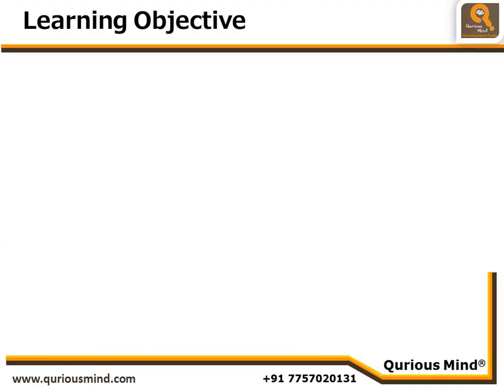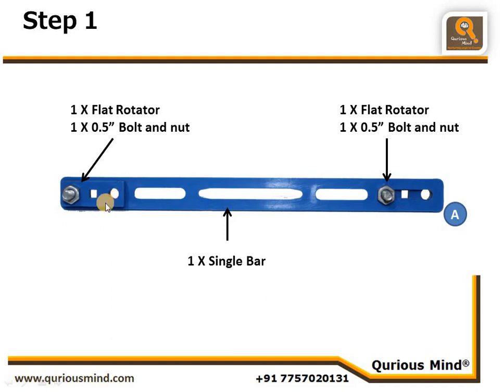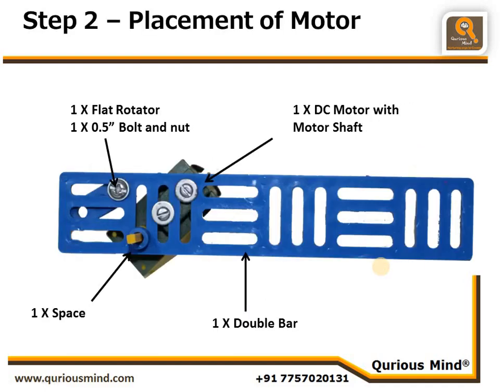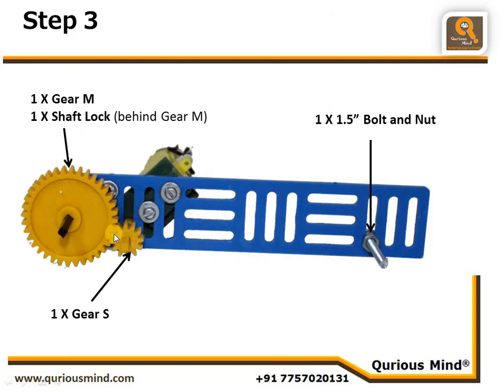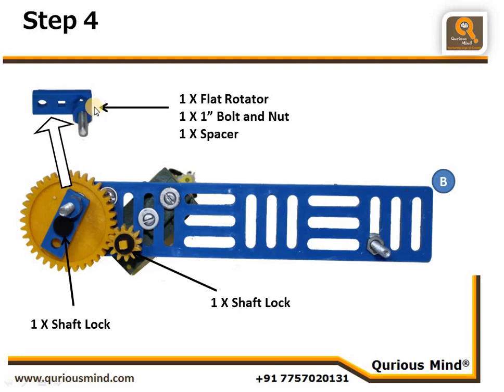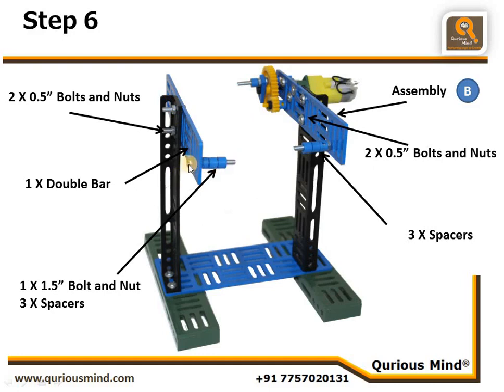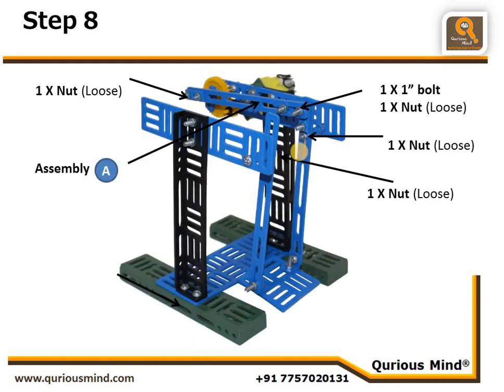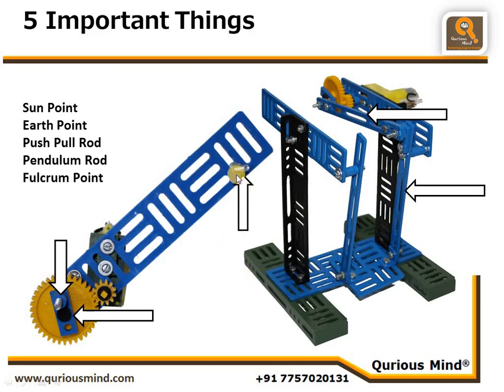RC09 - Construction of Swing